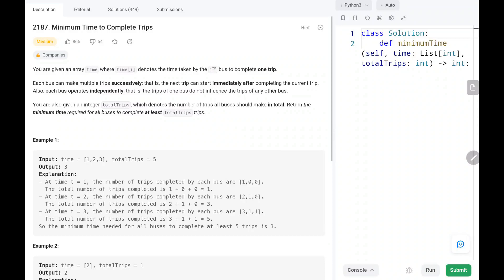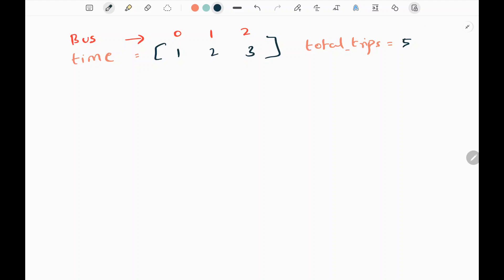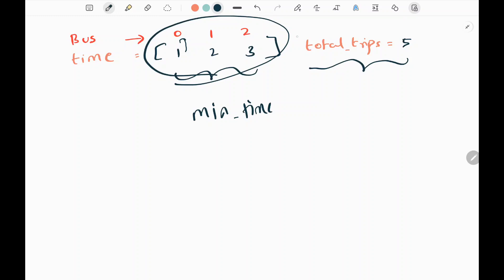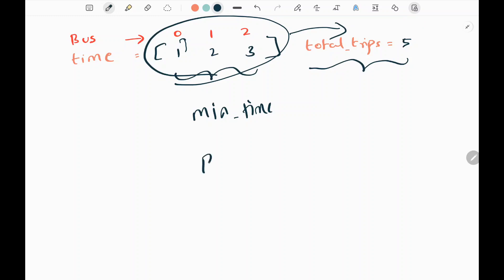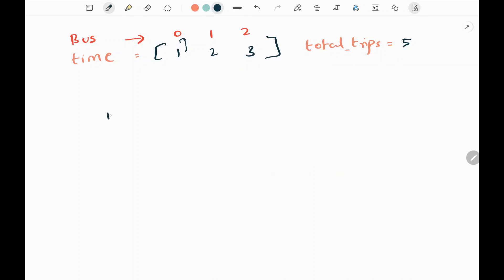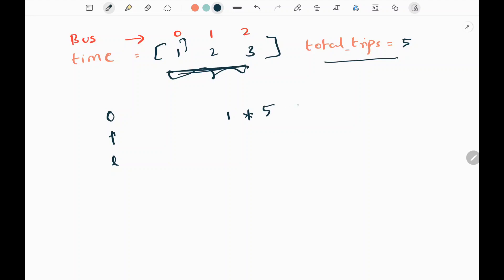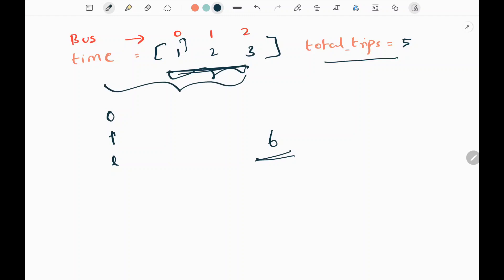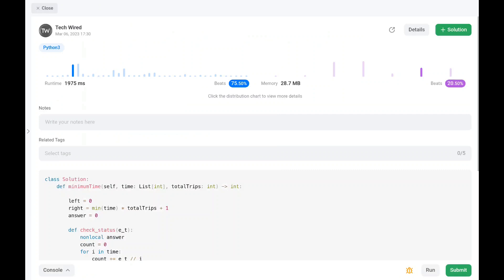Minimum Time to Complete Trips - Leetcode 2187 - Python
This video talks about solving a leetcode problem which is called Minimum Time to Complete Trips. This question asked in many top companies.